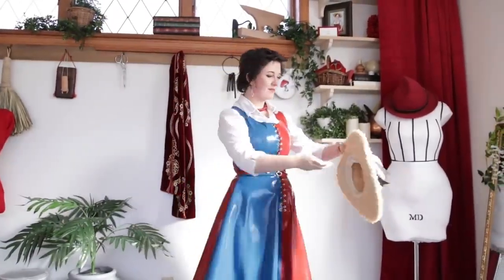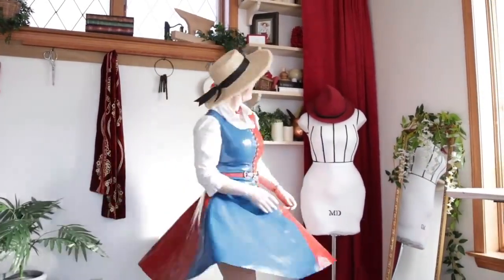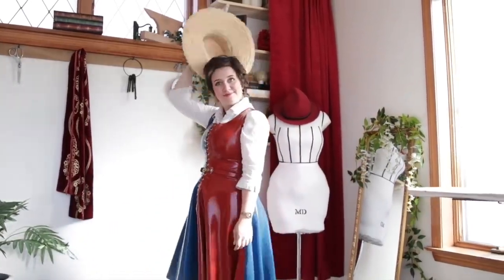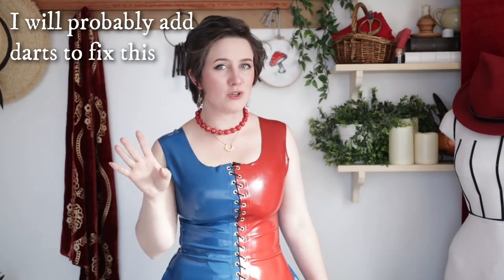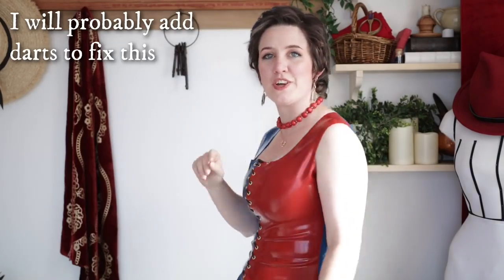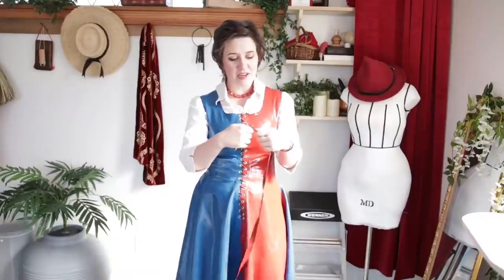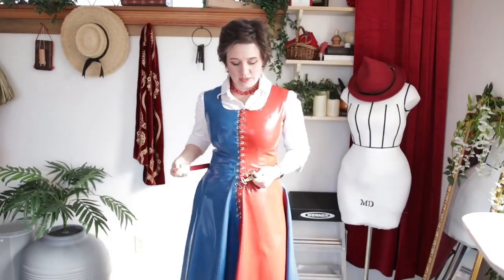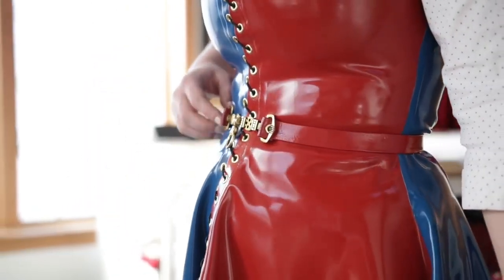Rubber Dress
Nester mayorga